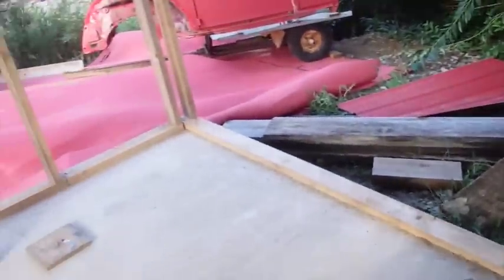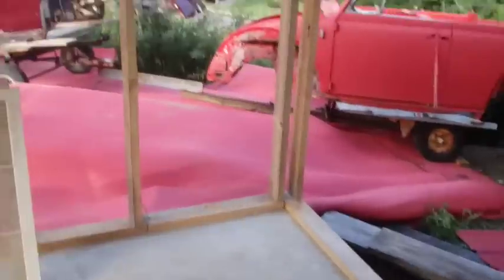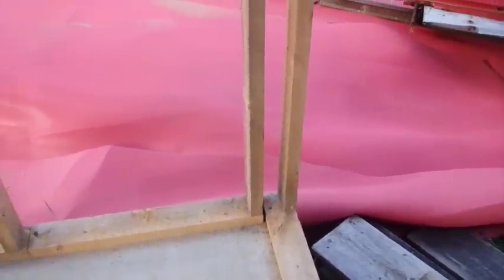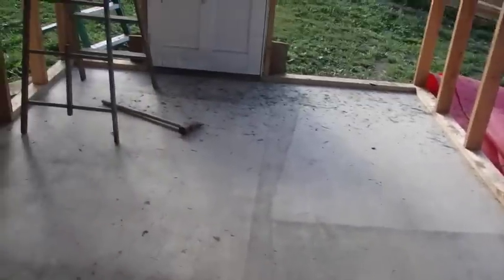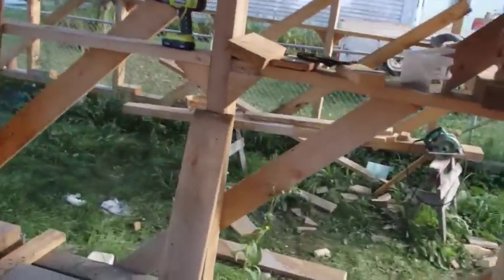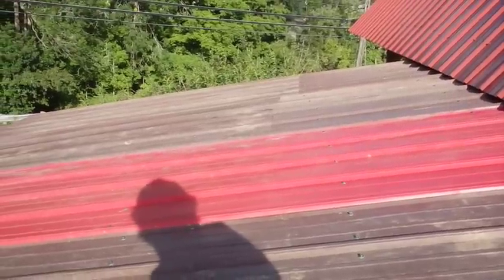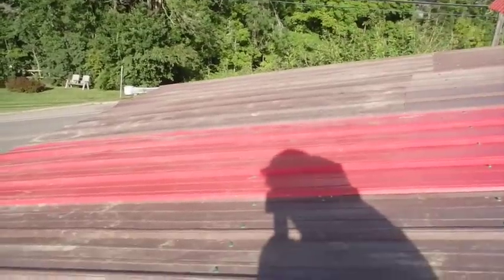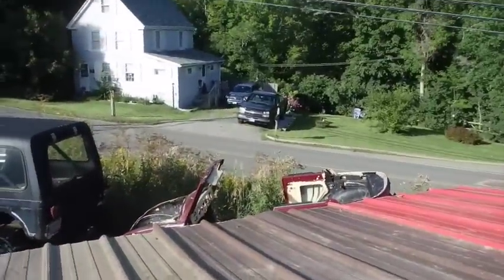Screw the Roof down